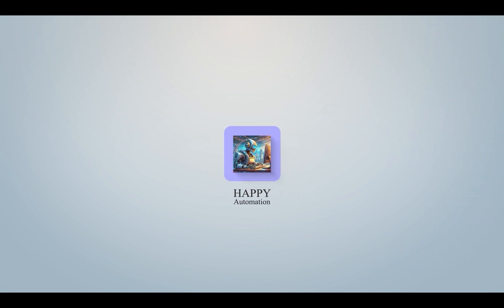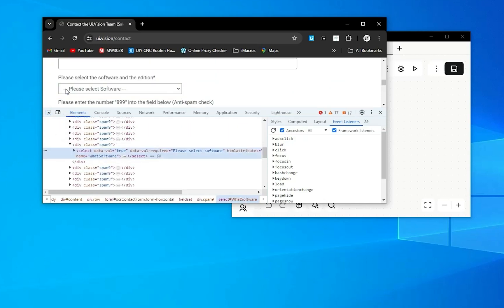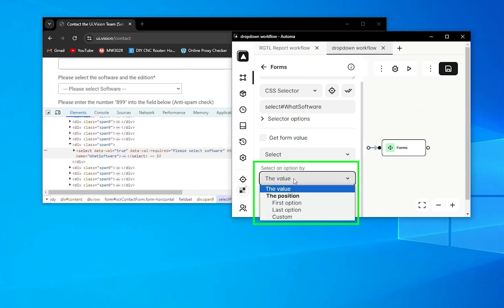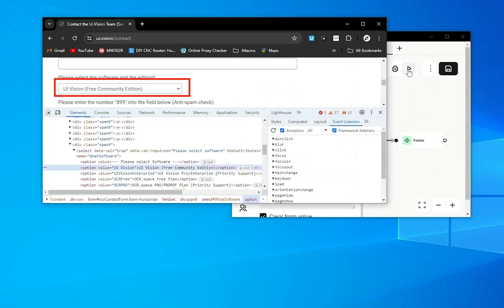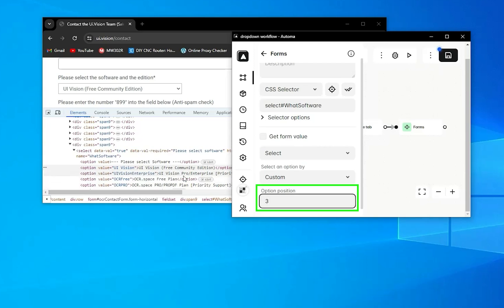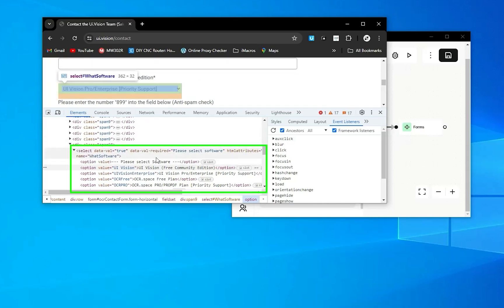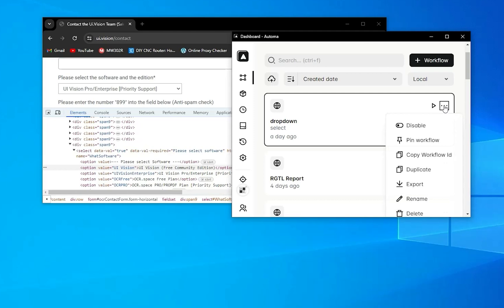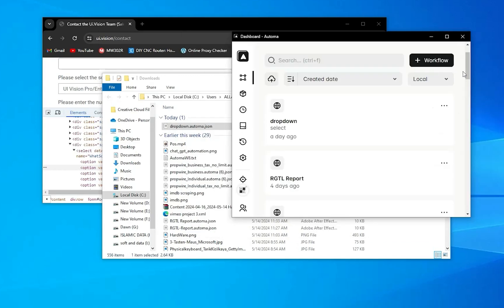Dropdown Selection , Export & Import Worflow in Automa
You'll get how to select option in dropdown this technique will work only those dropdown which is build by select element you can check it by put your browser in developer mode you can see in video that how to do that.

Next one, That's how to export workflow of automa that can useable for another user . You'll also get it in this video.

Which is really helpful that make your workflow to reusable for another user.